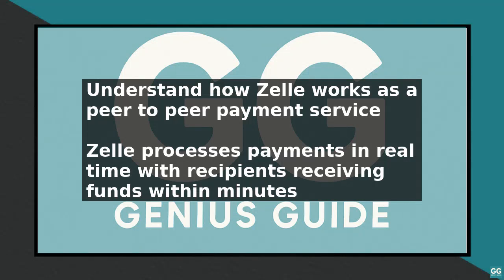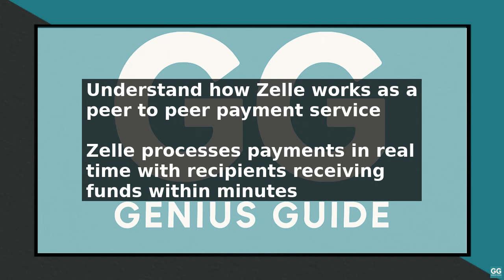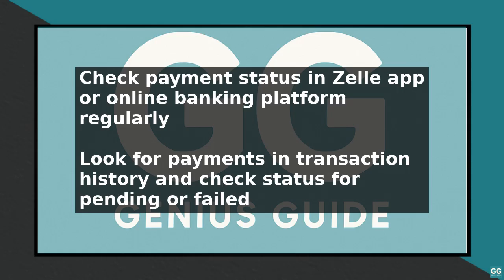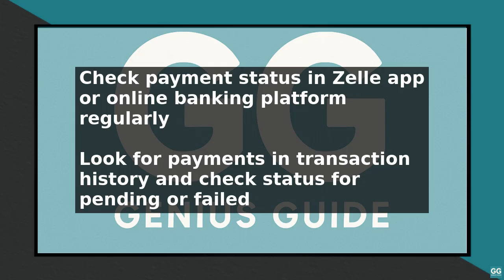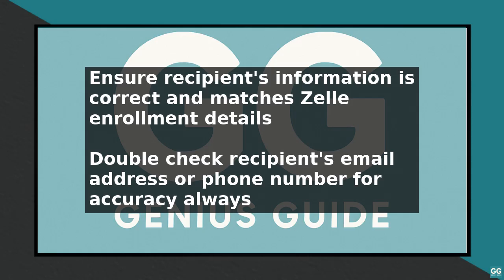How To Troubleshoot Zelle Payment Status (2025)